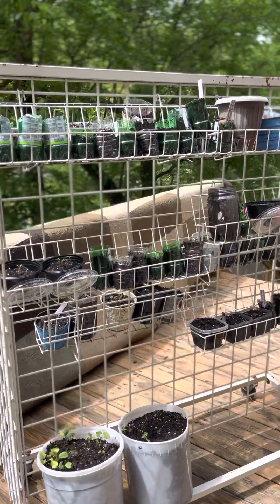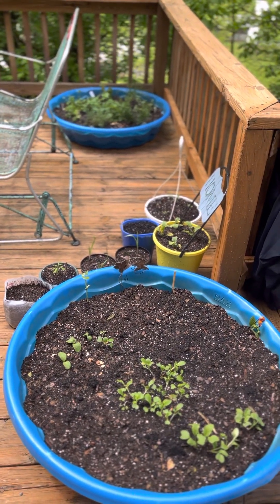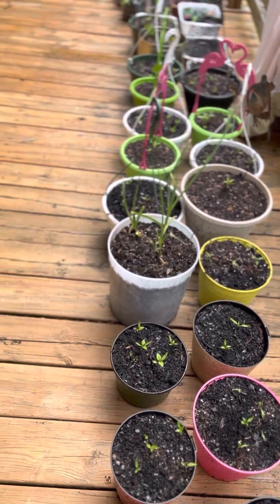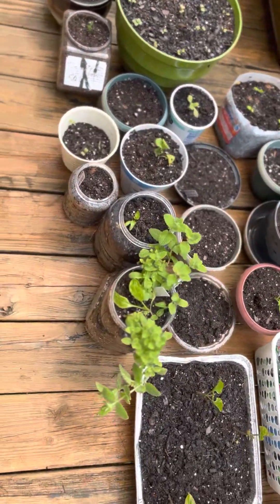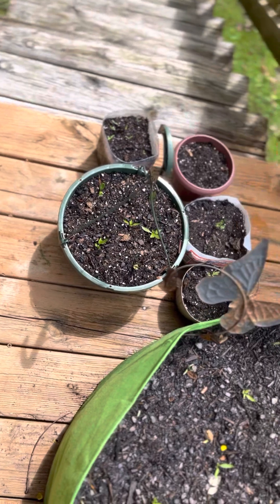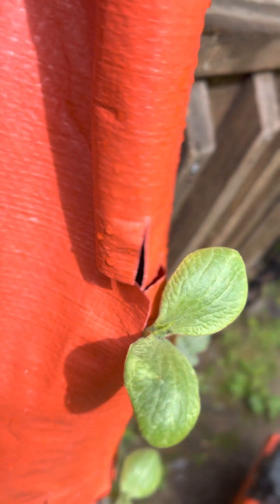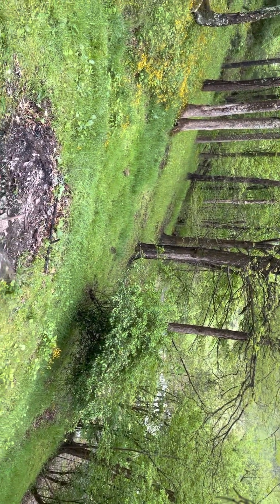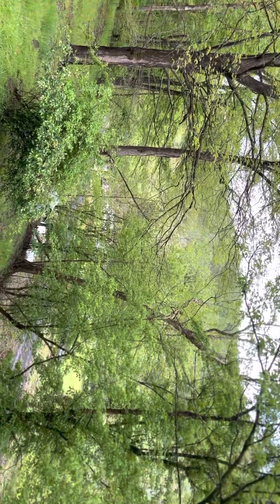Our Deck Garden Got A Big Rain Today. Let Me Show You We May Not Get Them All To Survive!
All of our family videos will be posted on the family channel and the cooking videos on the other.  Thank you all.  We just want to try and keep everyone happy and its hard but we will try.
The new channels:
Treasure Family: Our Crazy Lives
Becca Cooking With Love
The Boss Curly
Love Ya Treasures!  050123